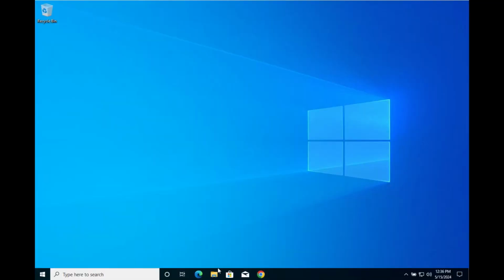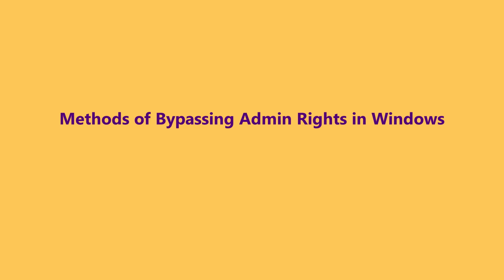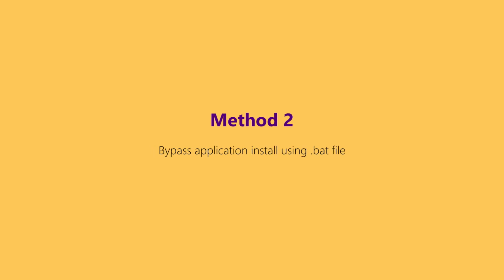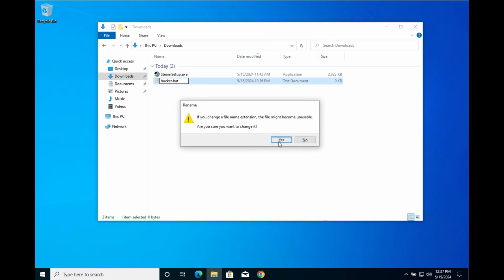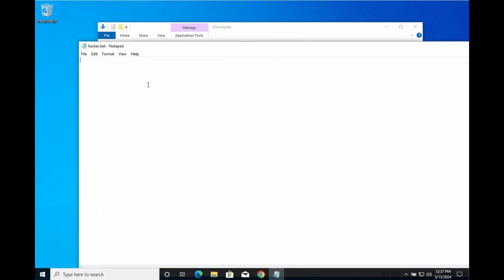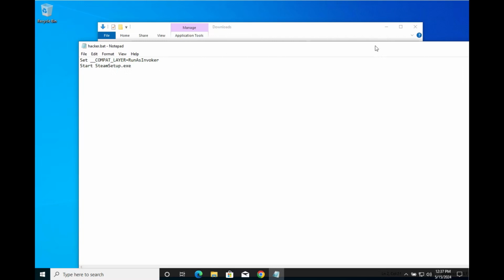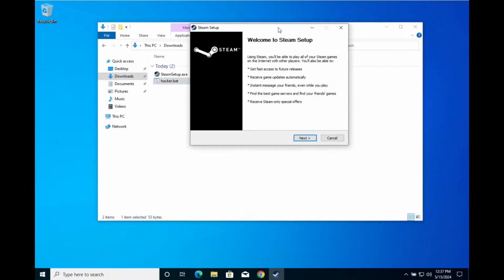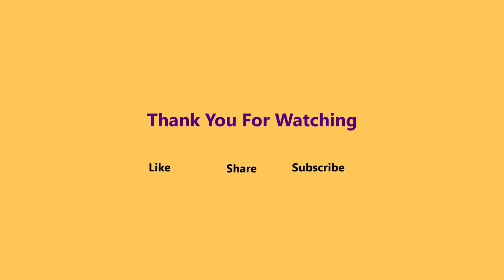How to Install Software Without Admin Rights: Bypass Admin Passwords Easily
In this tutorial, we'll show you how to install software on a standard user account without needing admin rights. Whether you need to use a portable version, an alternate installer, or a batch file, we've got you covered. Stay safe and ethical